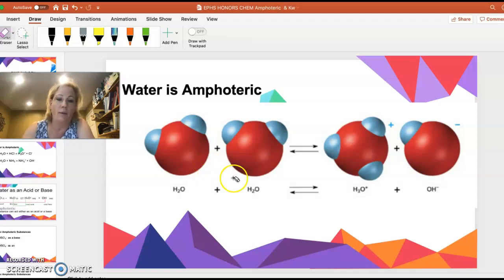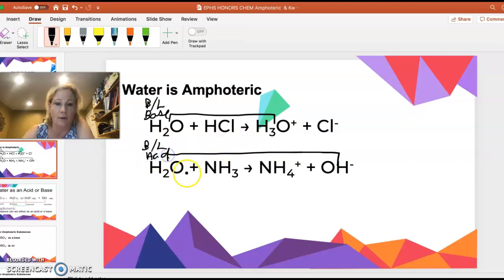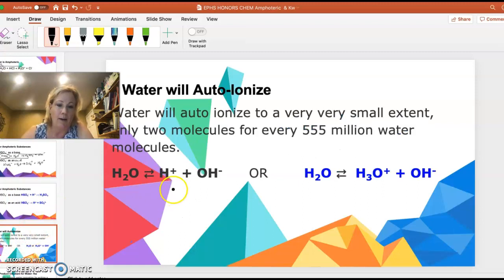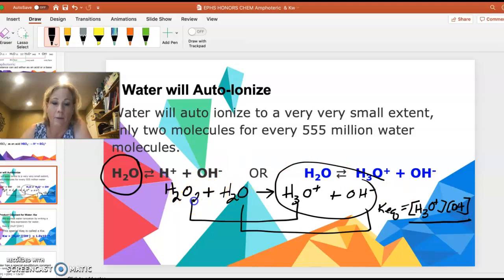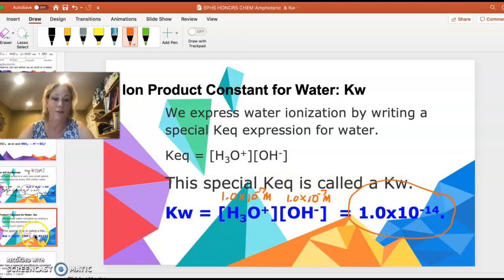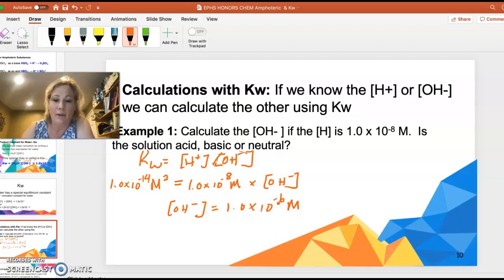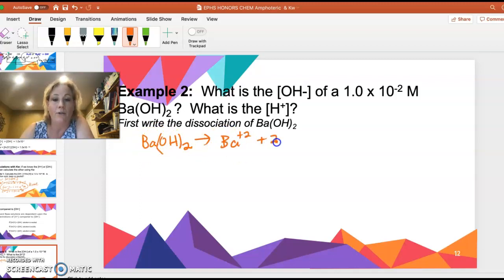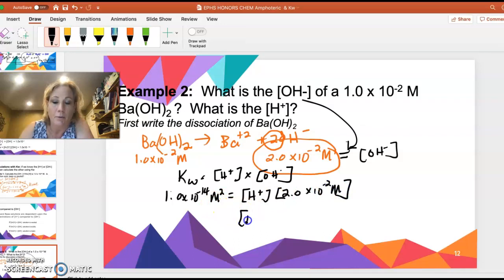EPHS HONORS CHEM Water Amphoteric & Kw Calculations